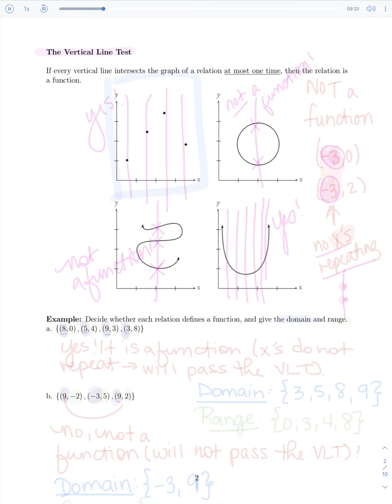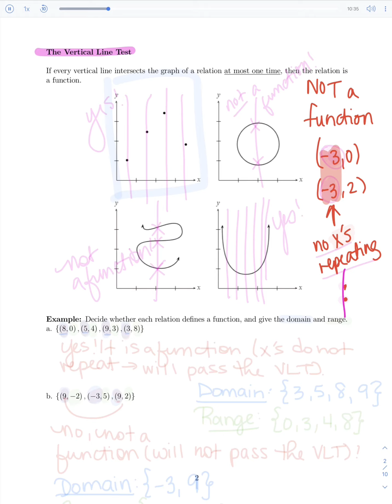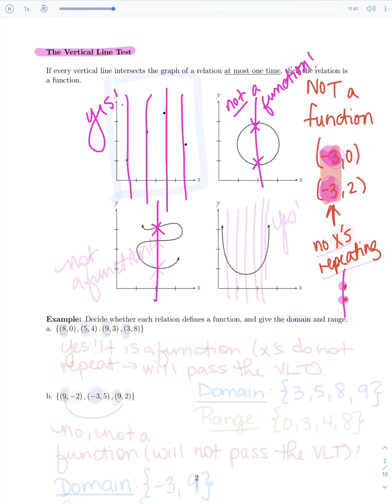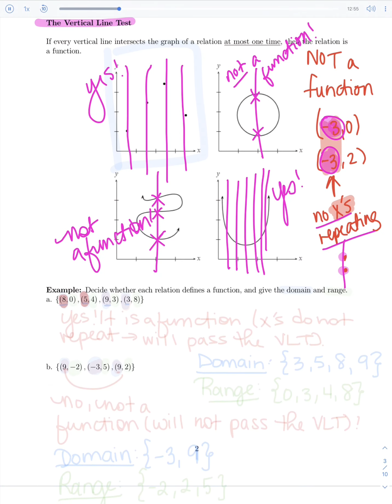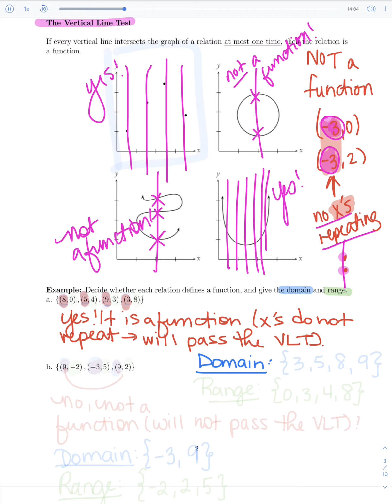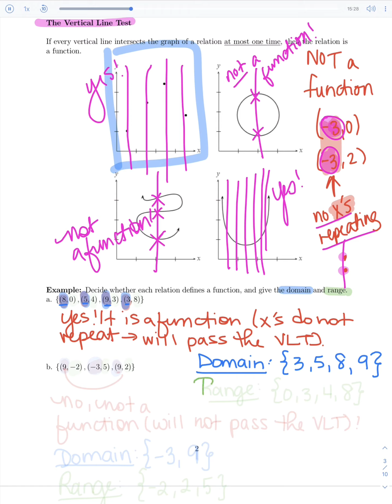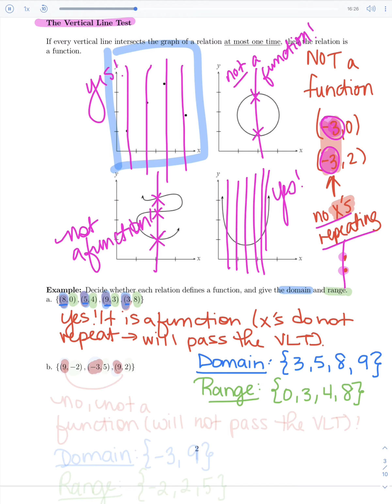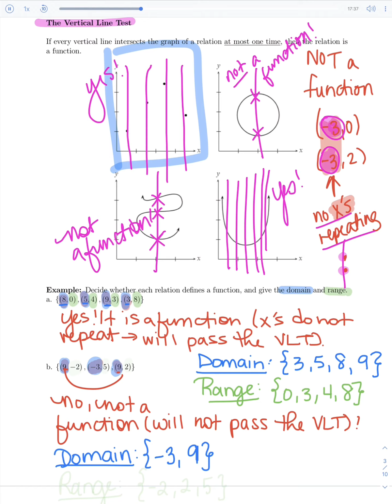MAT 1033 Chapter 2 Section 5 Part 2